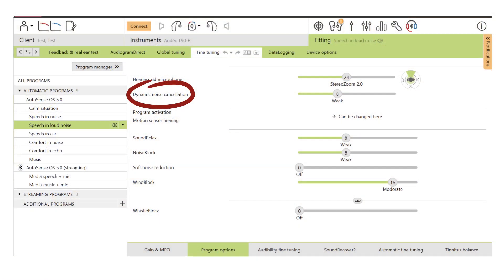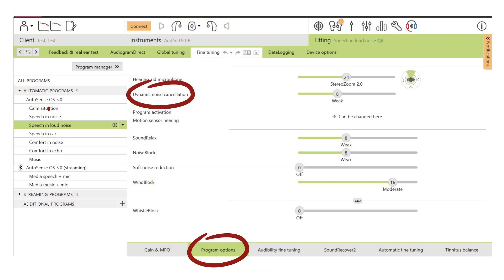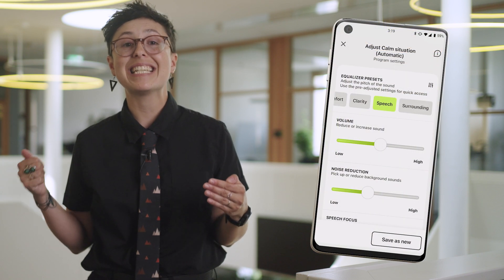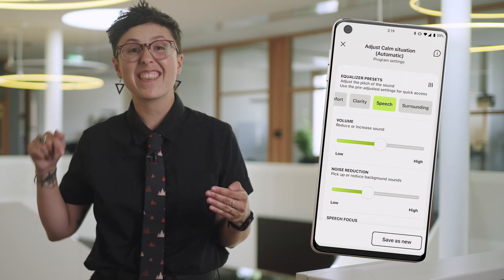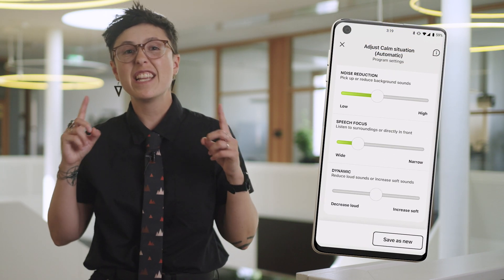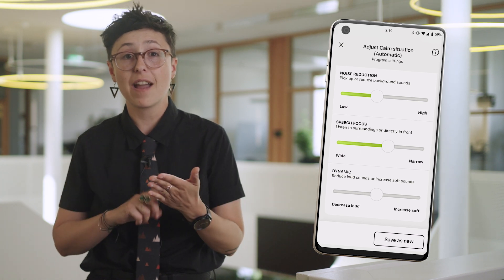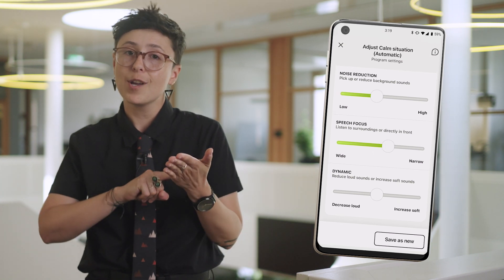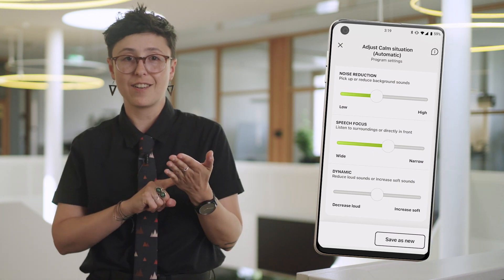Phonak features: Dynamic Noise Cancellation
Dynamic Noise Cancellation- what is it, how does it work, how is it adjusted, and why is this important.

0:00-0:14: What is Dynamic Noise Cancellation

0:15-0:25: How Dynamic Noise Cancellation works

0:26-0:50: How to adjust Dynamic Noise Cancellation

0:51-1:40: Why is Dynamic Noise Cancellation important